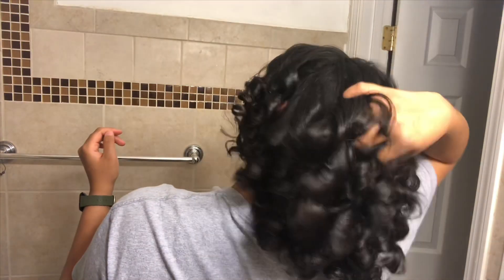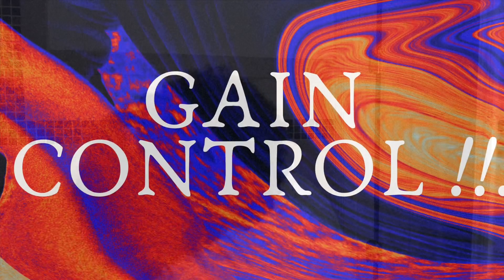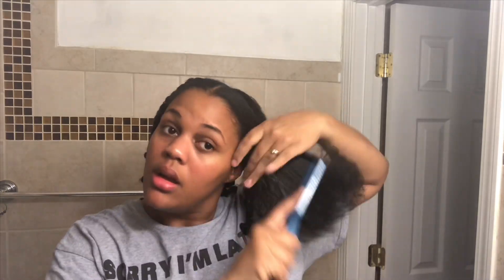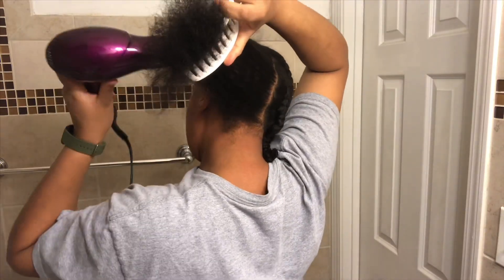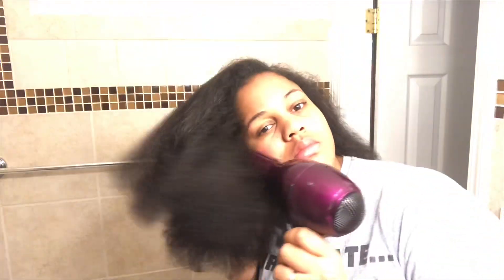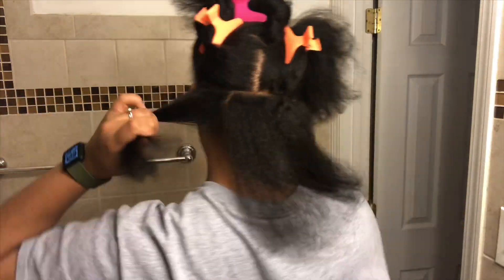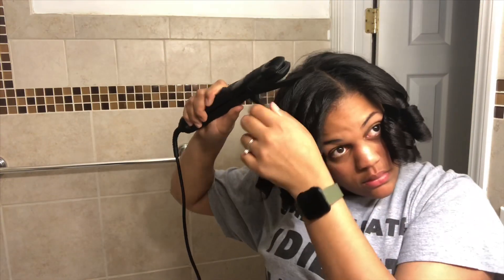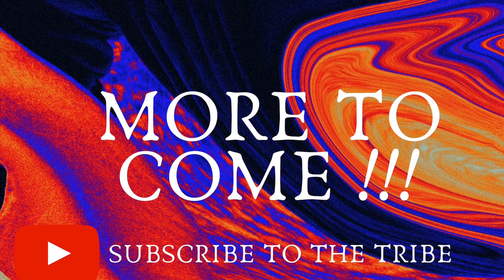NO DAMAGE NATURAL HAIR BLOWOUT | NATURAL HAIR TUTORIAL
I did my first Natural Hair Tutorial. I’m a licensed Cosmetologist and I’ve been natural since 2012. I’m excited to share tips and tricks to keep your crown of glory happy and healthy!!!

Also, let me know if your have Natural Hair Videos I would love to come by and support your channel too. This is a community for us to exchange knowledge, ideas and concepts in regards to the Natural Hair Journey.

“For her hair is given to her as a covering.”
‭‭1 Corinthians‬ ‭11:15‬ ‭CSB‬‬